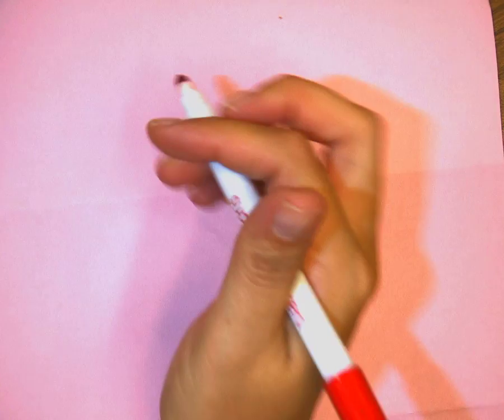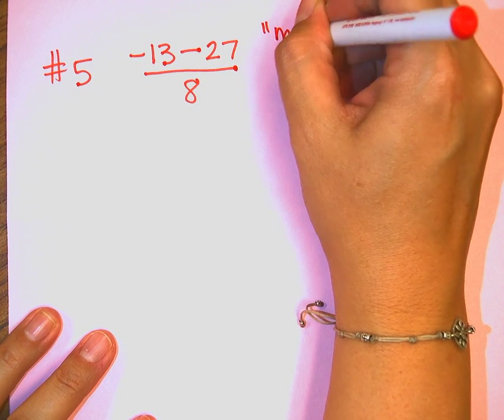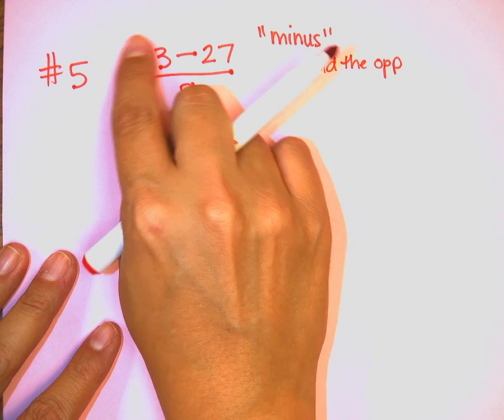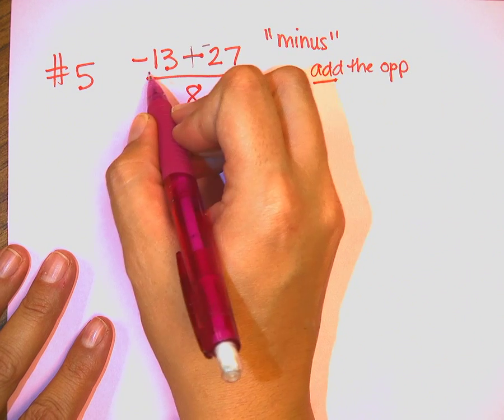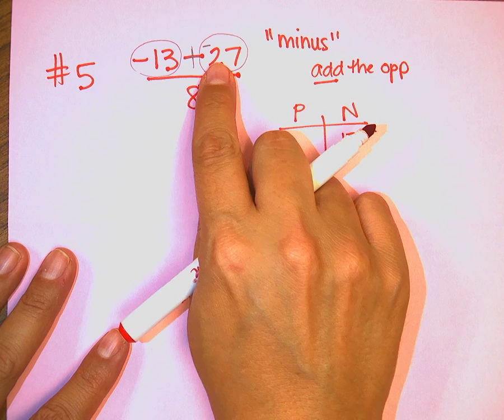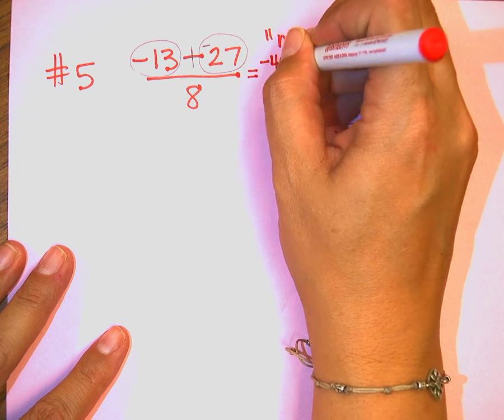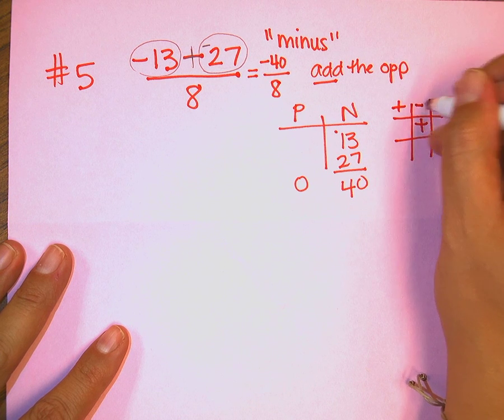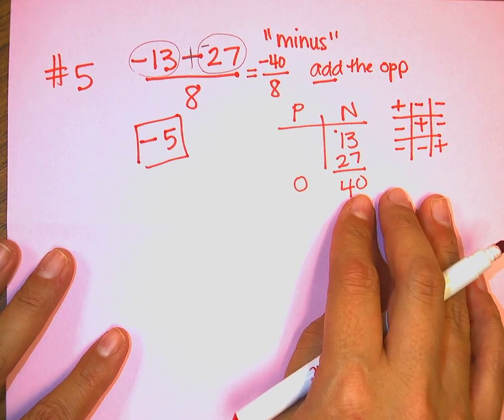subtracting integers with a fraction